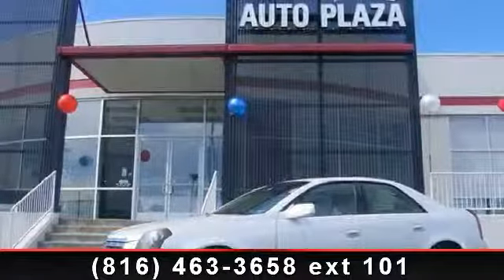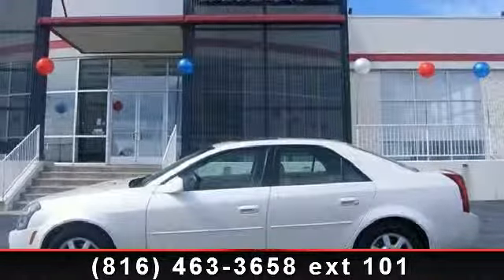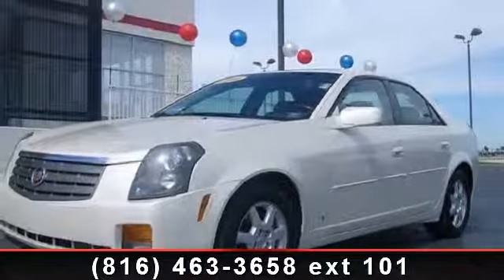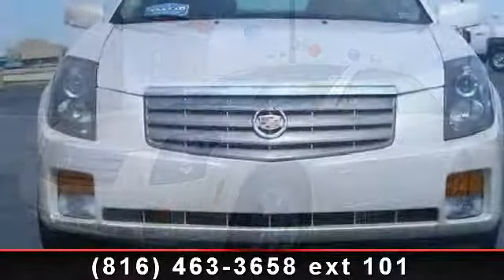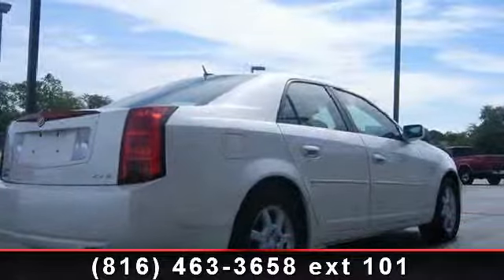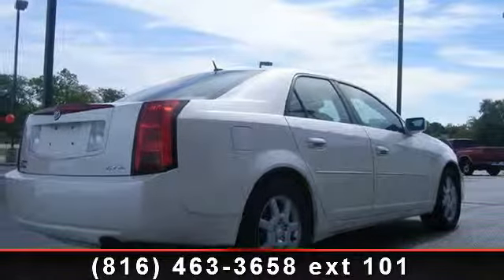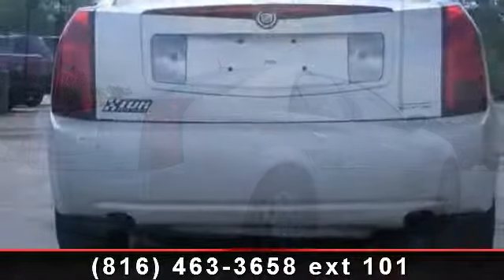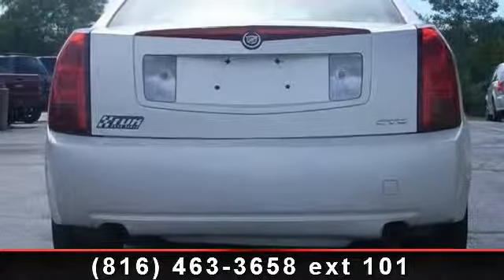2006 Cadillac CTS - TDR Auto Plaza - Kearney, MO 64060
NEW INVENTORY!,... LEATHER!,... LOADED!,... CTS PACKAGE!,... Less than 82k Miles** Includes a CARFAX buyback guarantee.. Stunning!! This is the perfect, do-it-all car that is guaranteed to amaze you with its versatility.. TDR Auto Plaza 'CHANGING THE WAY USED CARS ARE SOLD' For other vehicles similar to this visit http//